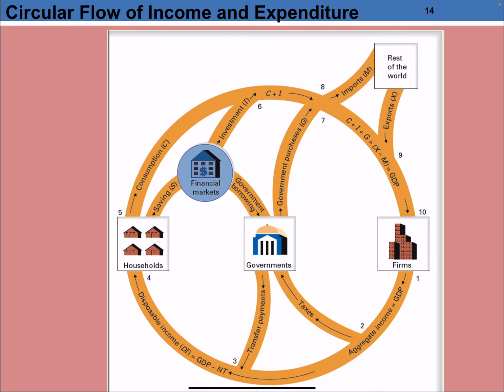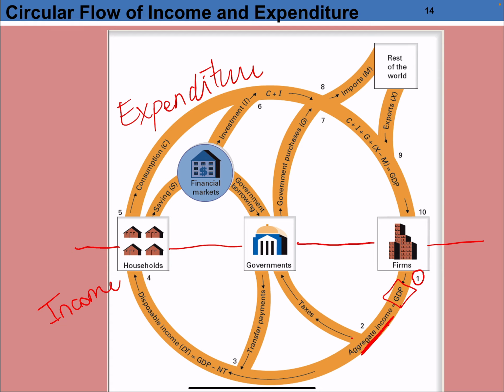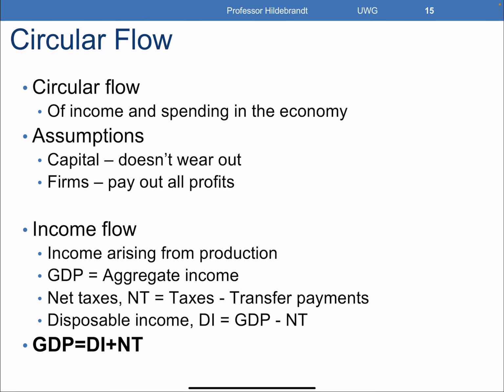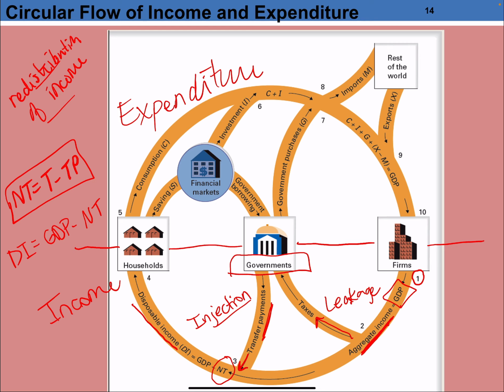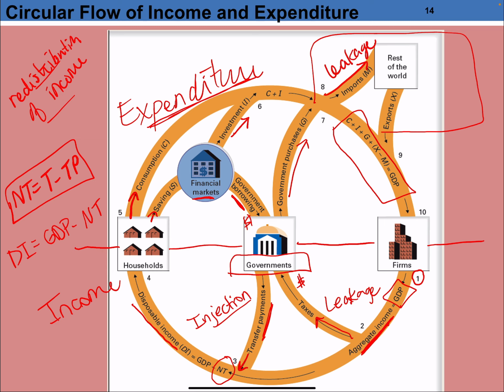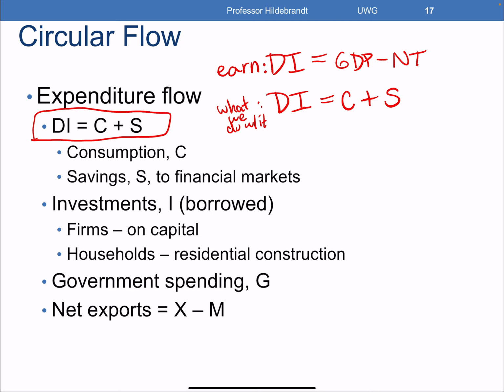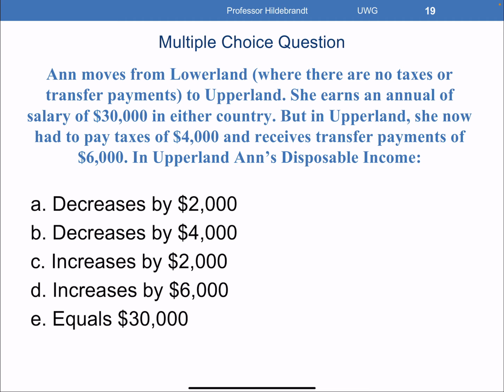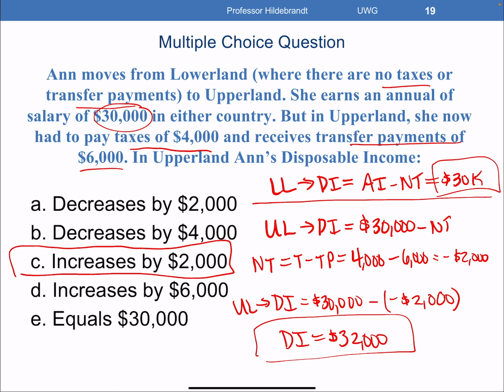Ch 6_Part B: Circular Flow Model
In the 2nd of a 3 part series from this chapter, Professor Hildebrandt explains the Circular Flow of Income and Expenditure Model.